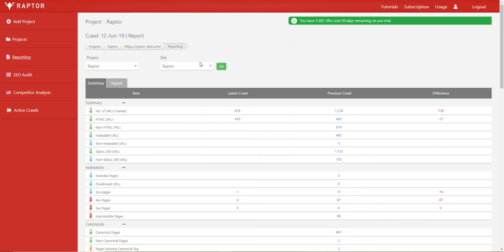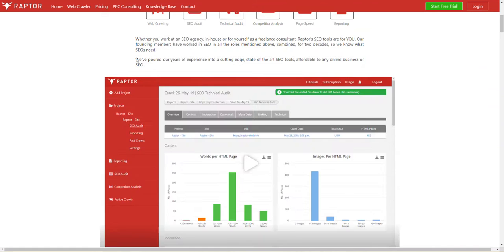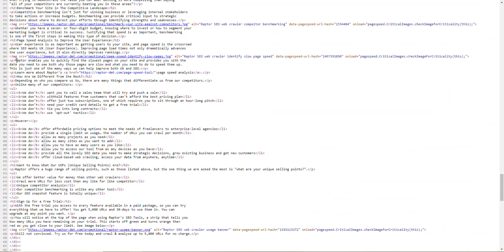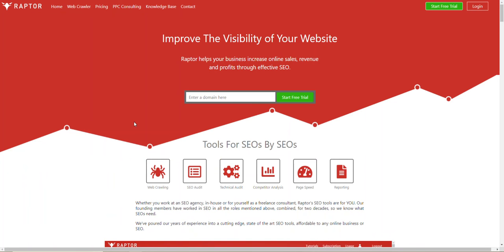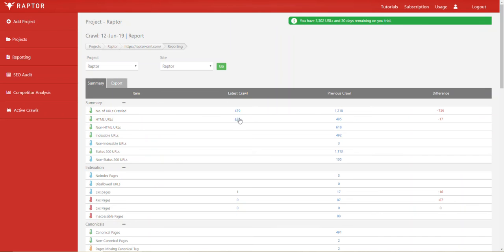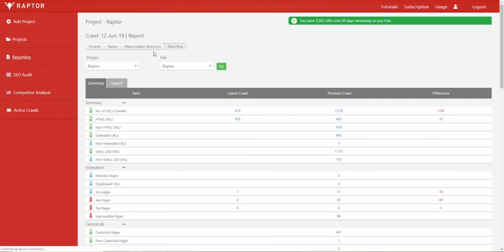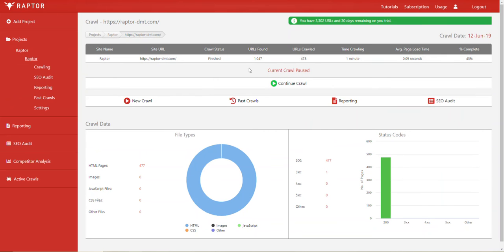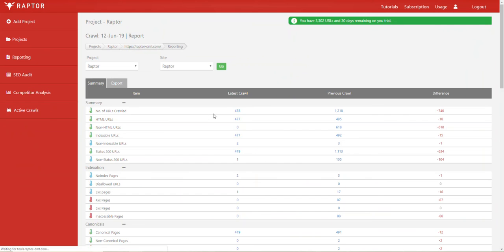HTML Web Pages - Raptor SEO Data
HTML pages are typically the standard web page that you would expect to view on a website. This metric shows the number of these pages we crawled during the crawl of your site.

This SEO tutorial for Raptor’s advanced SEO auditing tools which is part of our suite of SEO tools such as our SEO web crawler. We explain and illustrate what all of the extensive data, check and analysis we show in the tool and why we collect the data, what means or the implication it implies.